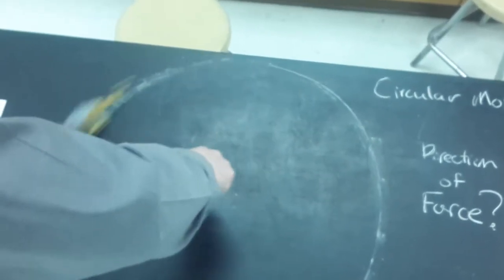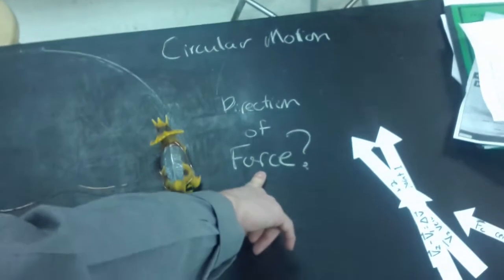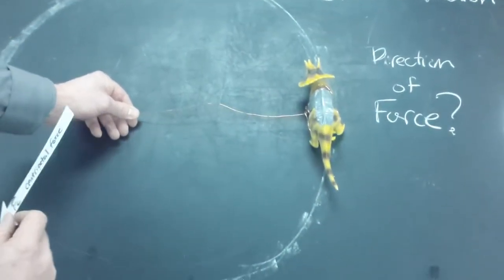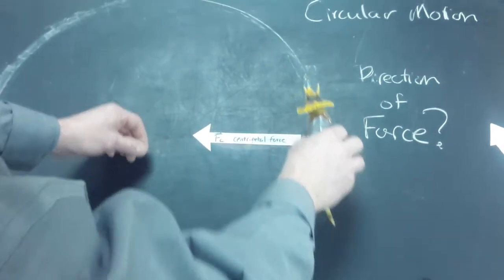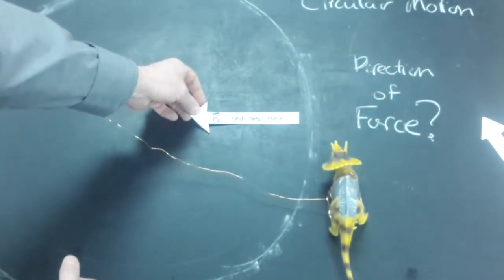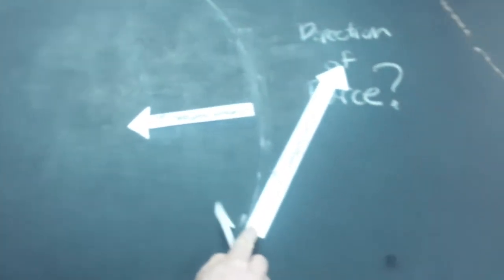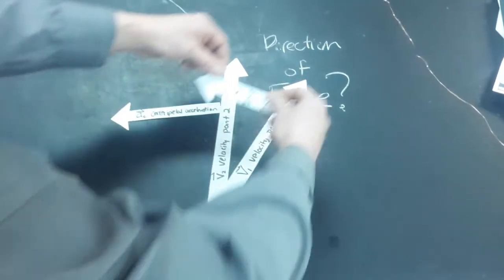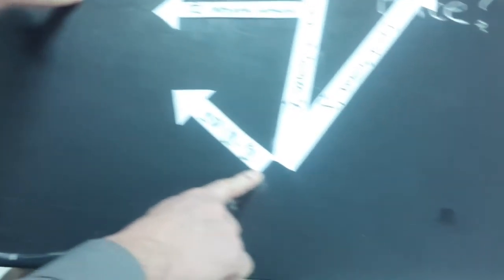Debrief:The direction of Centripetal Force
An explanation of the direction of centripetal force.